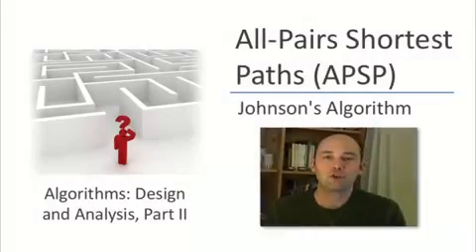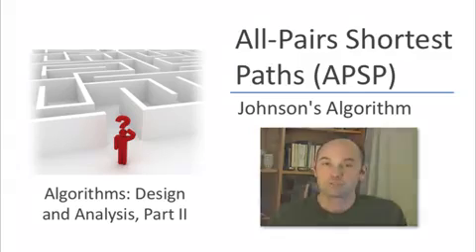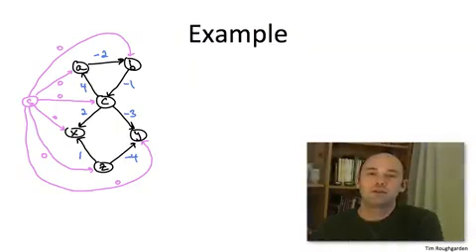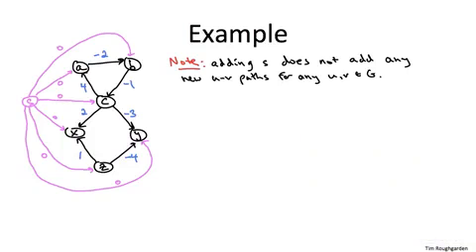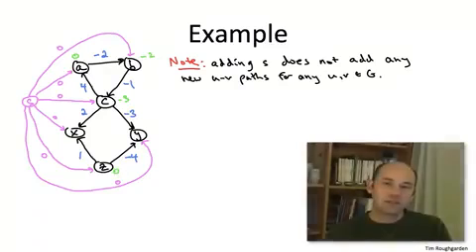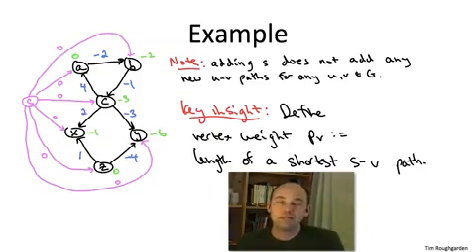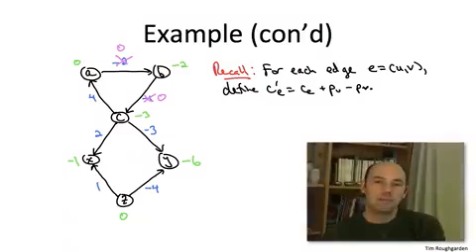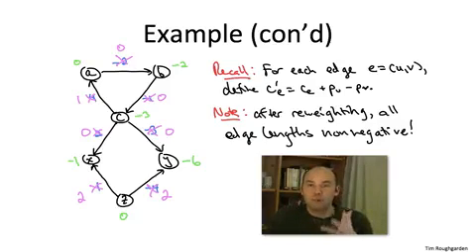ALL-PAIRS SHORTEST PATHS: Johnson's Algorithm 1